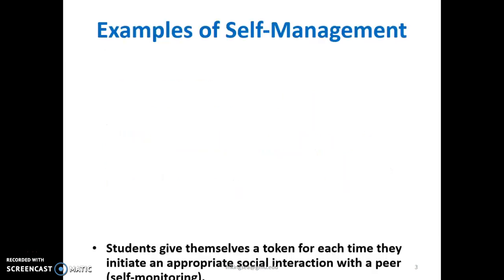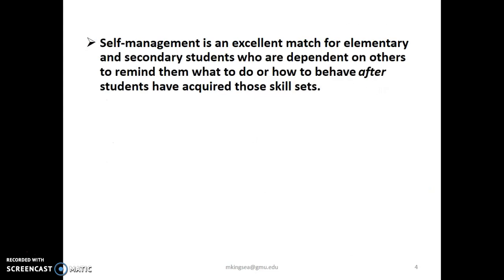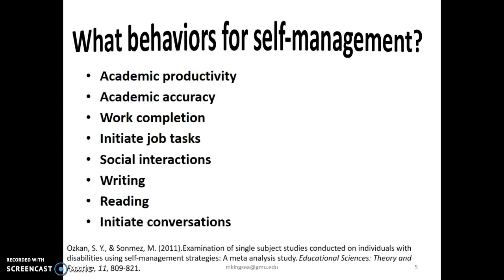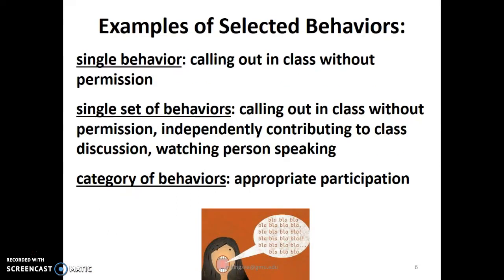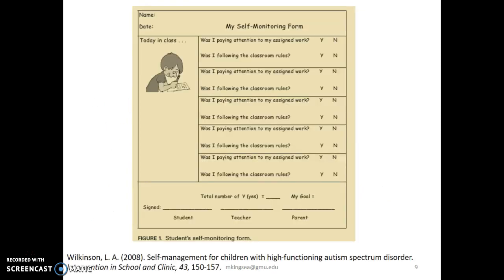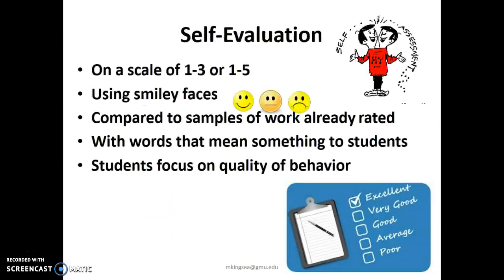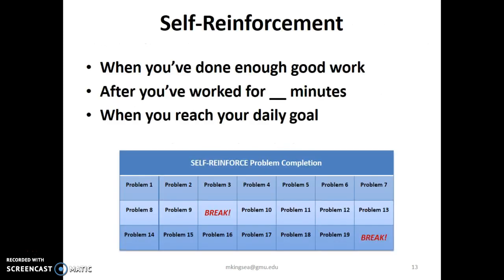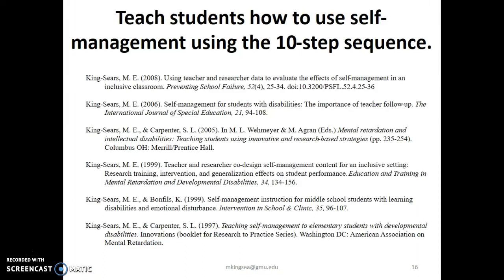Self-Management Definition, Behaviors, and Examples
Three types of self-management are described along with students' behaviors that are good matches for self-management as an intervention. Examples of the three types of self-management are provided.